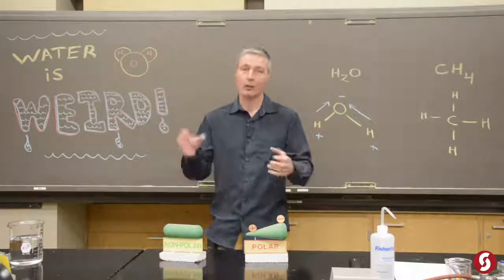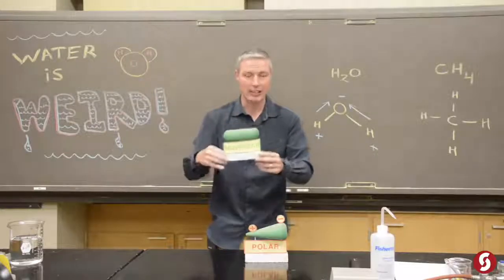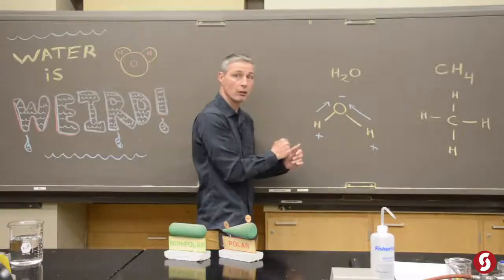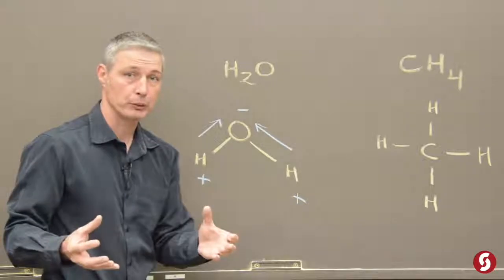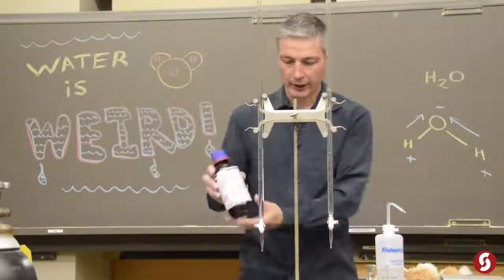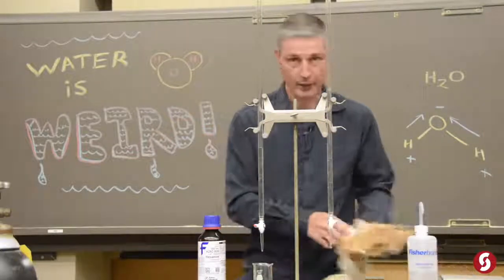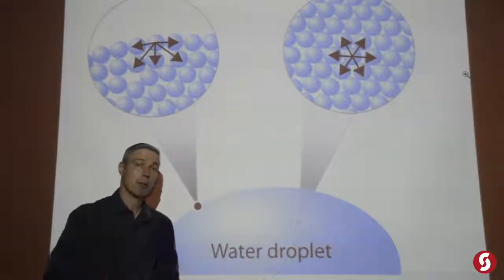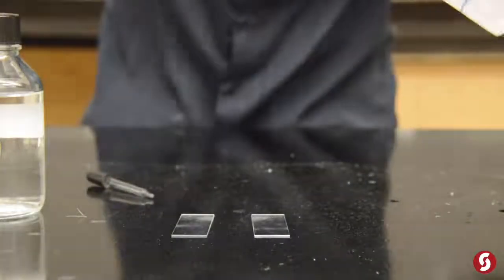What You Didn't Know About Water: Science With Mike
Water is weird! On this episode of 'Science with Mike', you will learn about the different traits of H2O! Thanks for the valuable knowledge Mike!